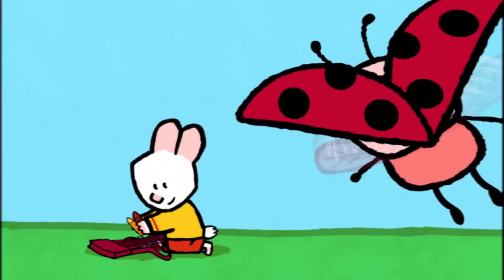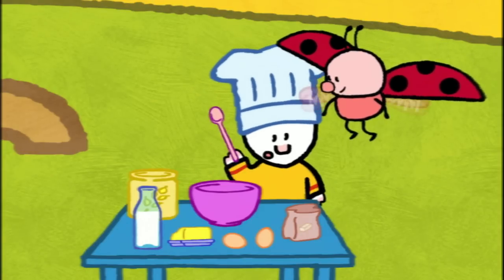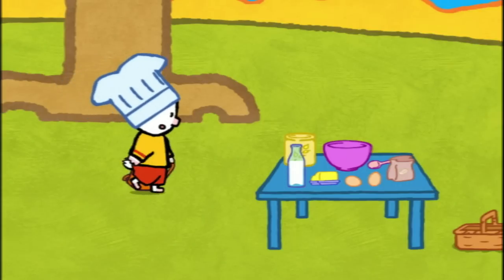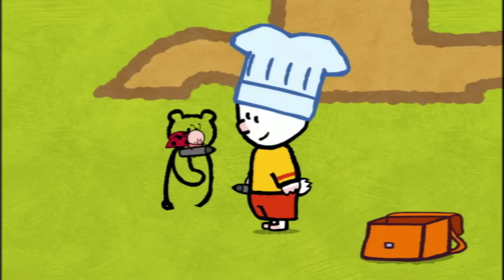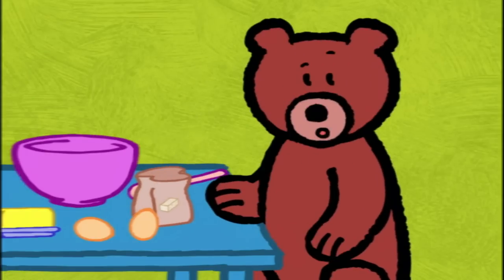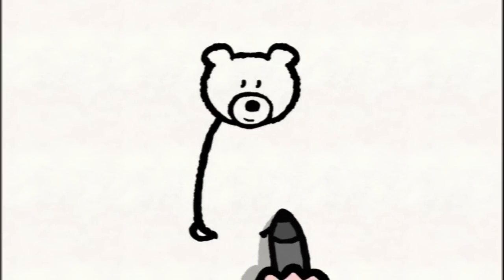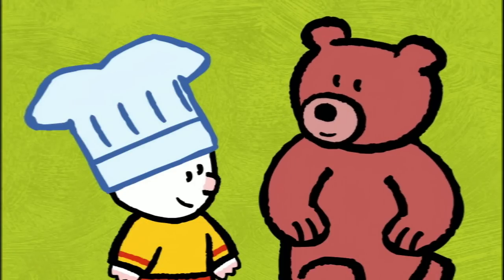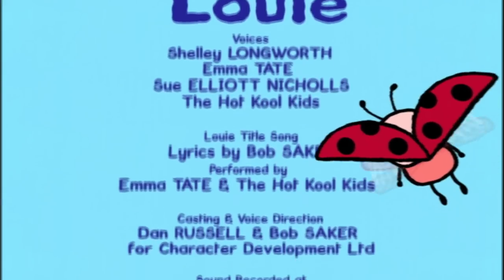Bear - Louie draw me a bear | Learn to draw, cartoon for children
*** Louie, draw me a bear ***
Louie and Yoko are making gingerbread, but they’ve lost their pot of honey. Louie draws a bear to help them find it. Louie forgot just one little detail : bears are very greedy, and will eat anything in their path! Cartoon for kids - 2 hours of Louie : Vehicles compilation #3 HD